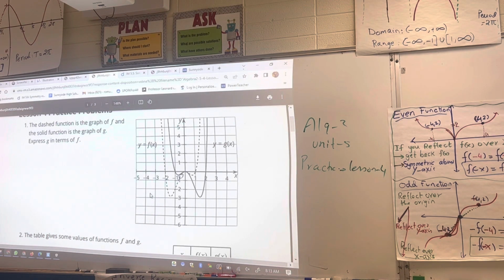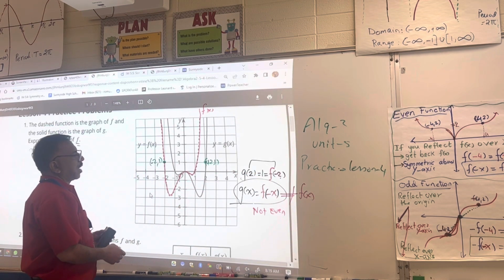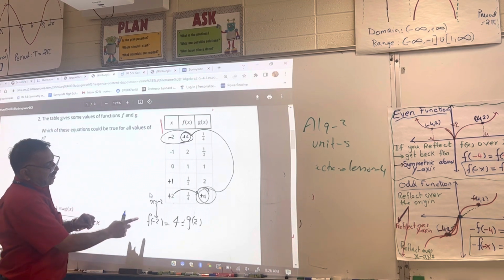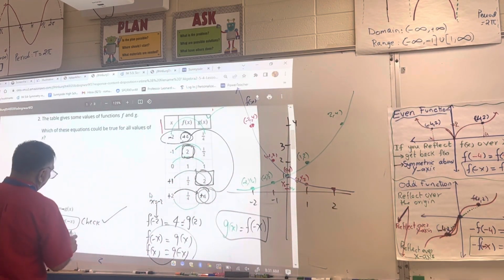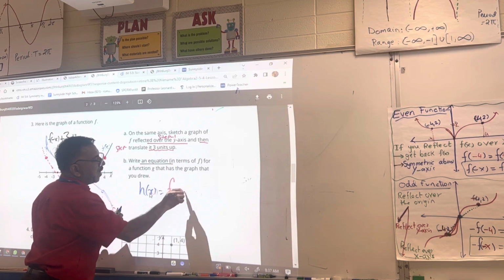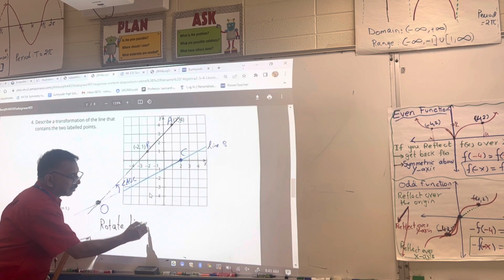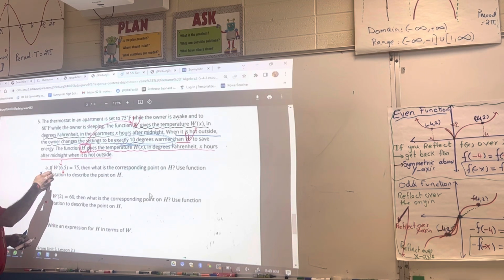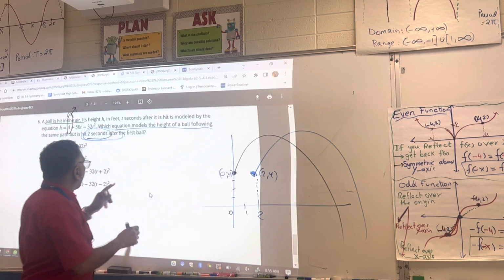IM Alg 2 unit 5 lesson 4 practice problems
this video is live teaching where in I am scaffolding step by step in figuring our relation between the transposed function g(x) from the original functions f(x).
If the new graph is the reflection over the Y-axis then for the opposite inputs the output value stays the same that is  g(x)= f(-x)
If the new graph h(x) is the reflection of f(x) over the y-axis then for the same input the output is opposite that h(x)= - f(x)